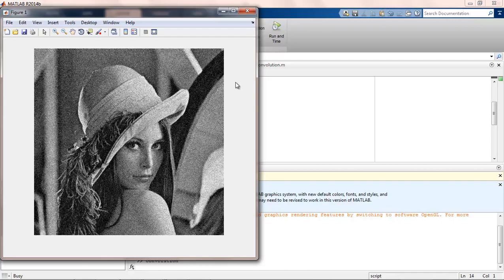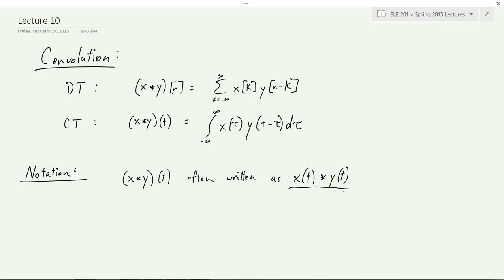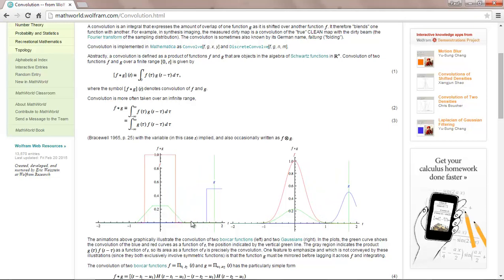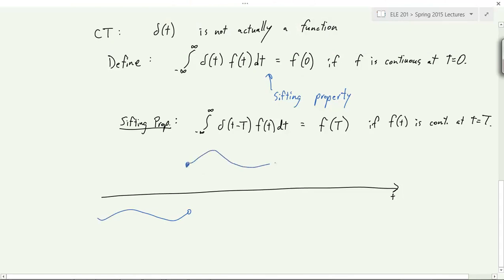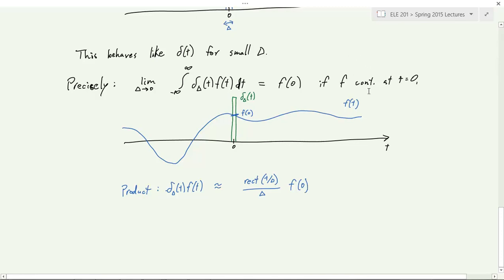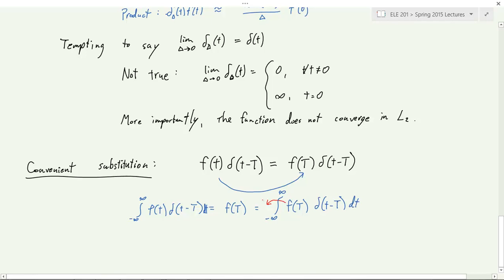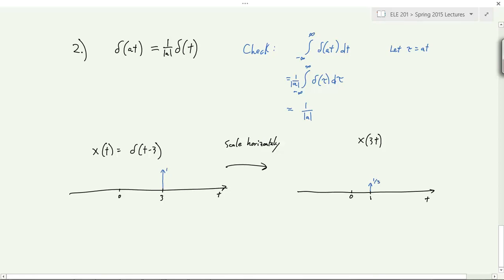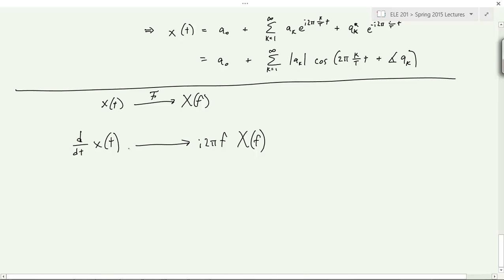Continuous-time Delta Function and Convolution